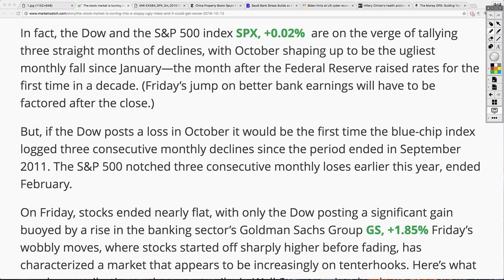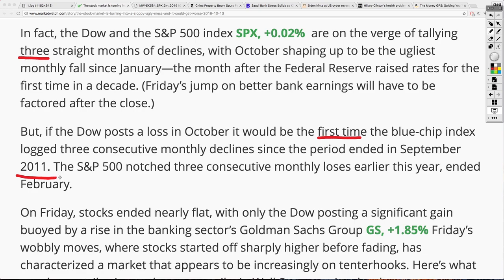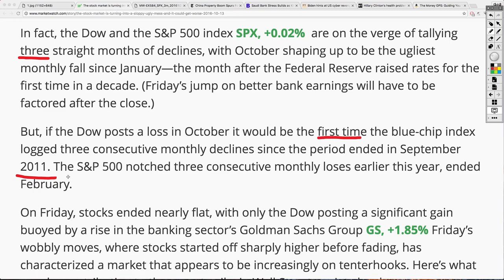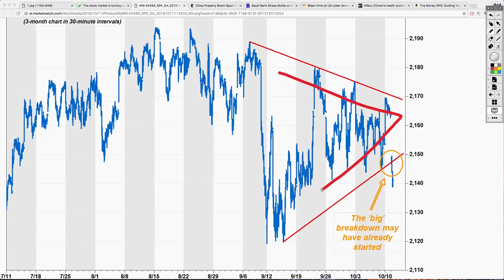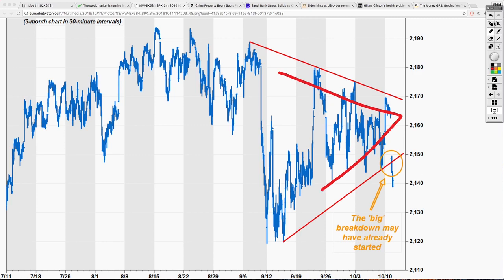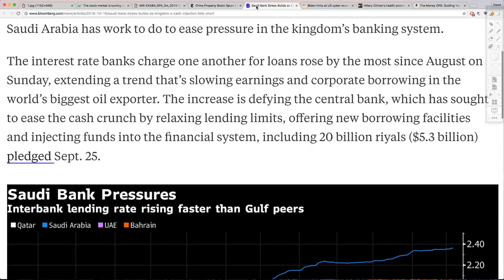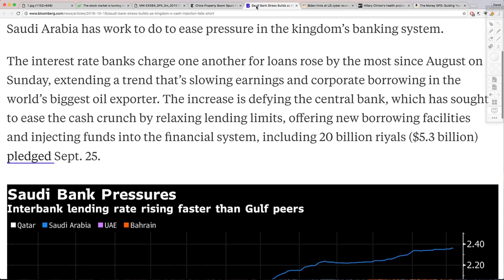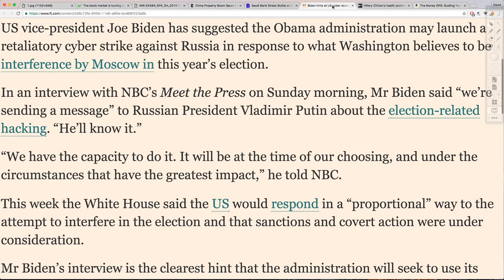Stock Market LONGEST Monthly LOSING Streak in 5 Years!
Sources:
The stock market is turning into a sloppy, ugly mess—and it could get worse - MarketWatch
China Property Boom Spurs Fear of Bubble’s Burst - The New York Times
Saudi Bank Stress Builds as Kingdom’s Cash Injection Falls Short - Bloomberg